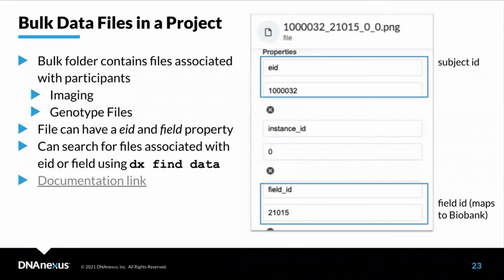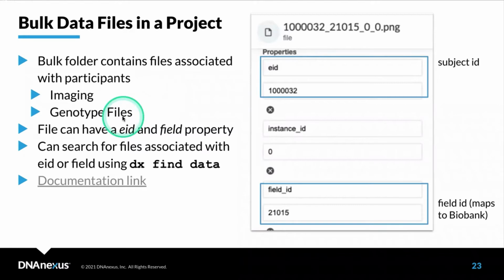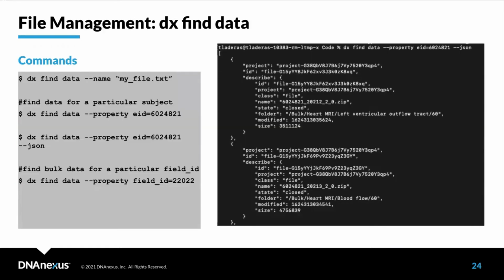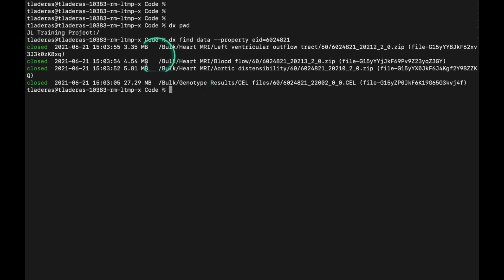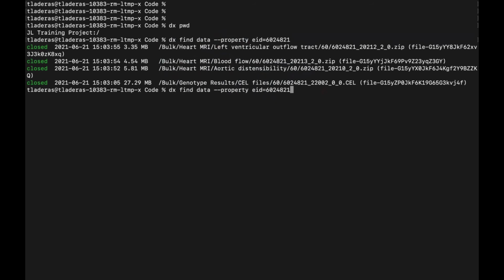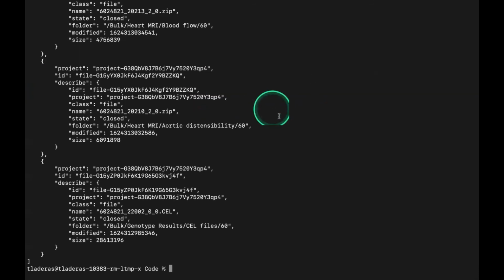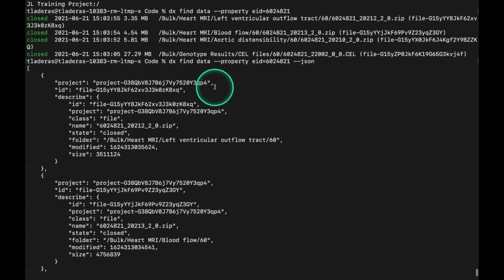CLI: Searching for Files Using dx find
Best practices for how to sort for and find your data via the CLI on the UK Biobank Research Analysis Platform

0:00 Bulk Data Files in a Project
1:17 File Management: dx find data
1:58 dx find data Demo